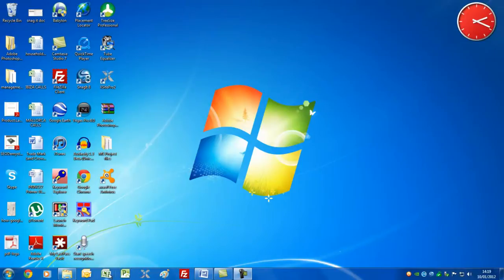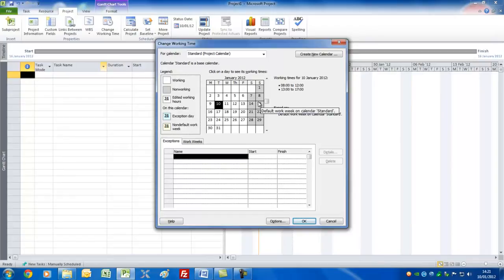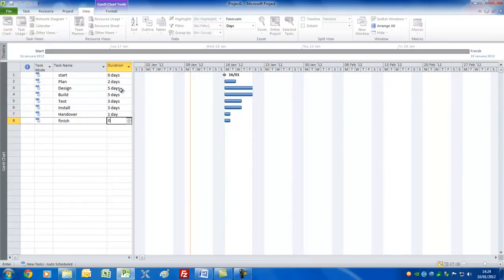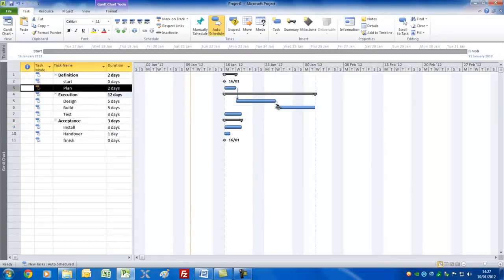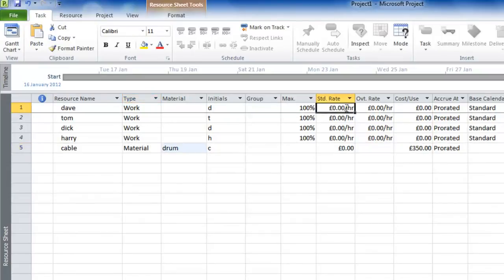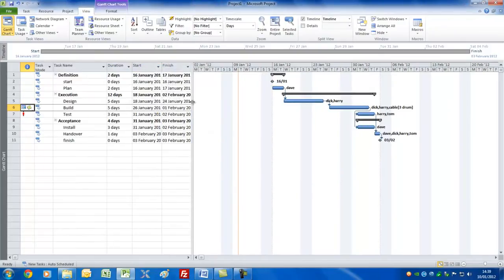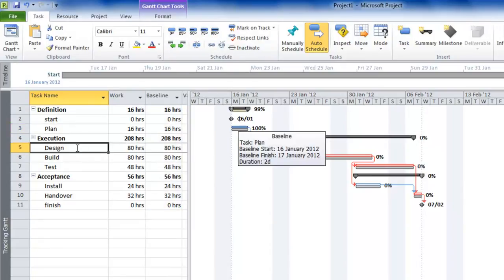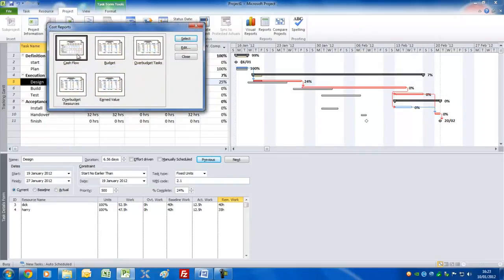Learn Microsoft Project In 16 minutes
Aprenda MS Project em poucos minutos.